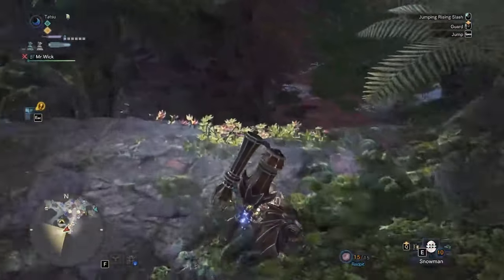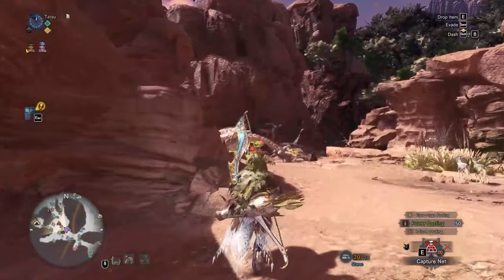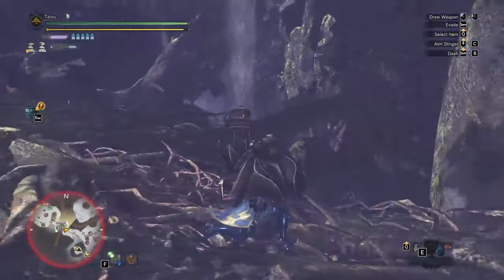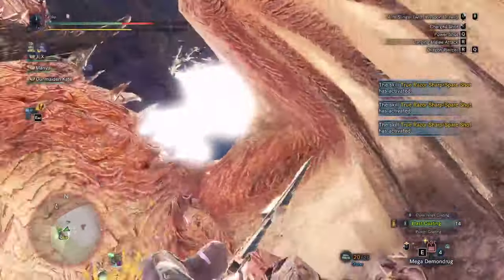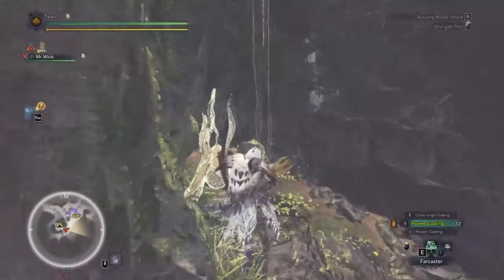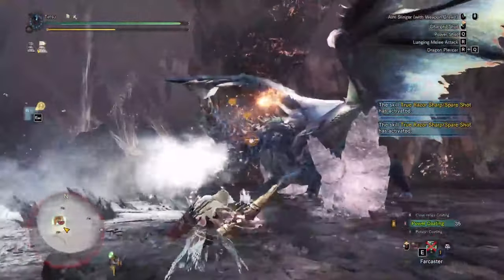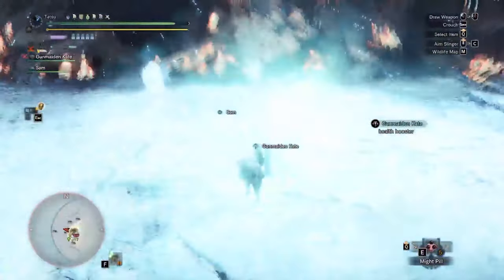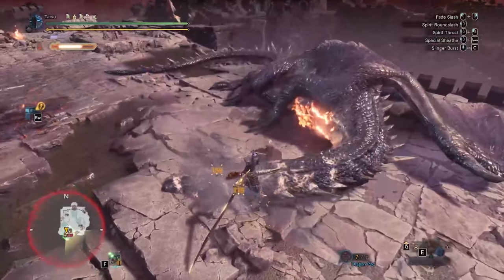NOT ALL MANTLES ARE GOOD - Monster Hunter World Iceborne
Sorry guys, I've been dying trying to get footage for each mantle that I didn't have time to do any MS Paint. Let me know if you want more MS Paint videos or not :)